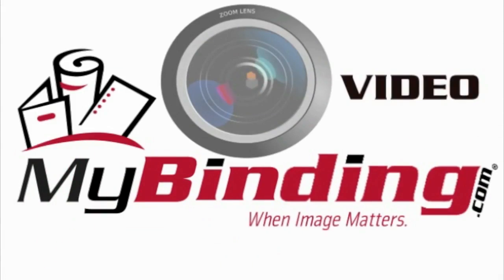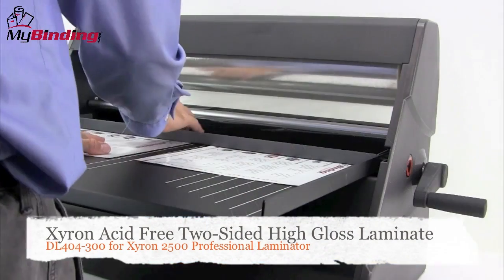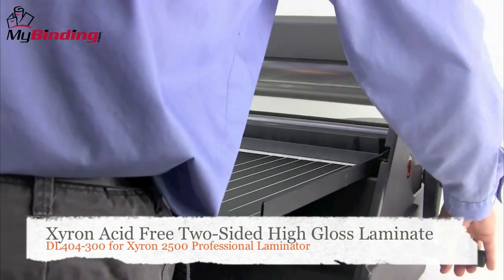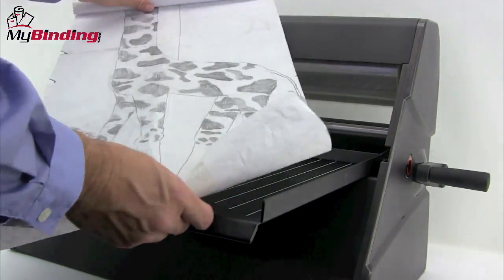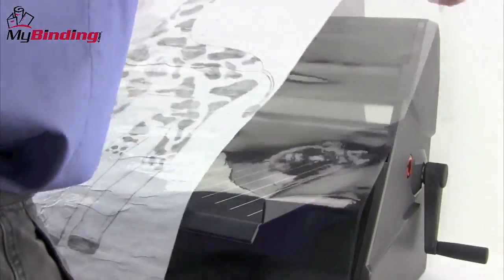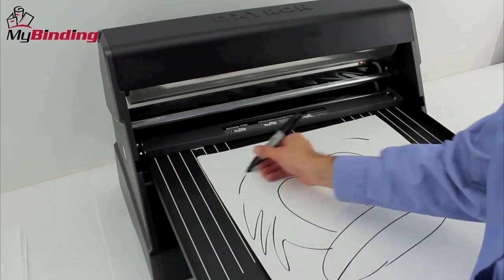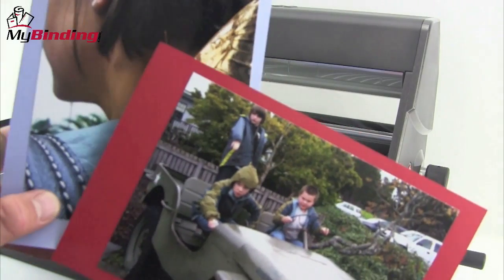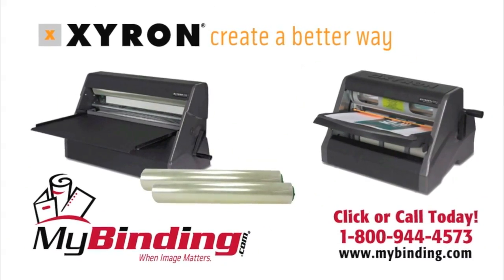Xyron 2500 Film: Two-Sided Acid-Free High Gloss Laminate - Xyron DL404-300 Demo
You can purchase and compare prices of this and many other products on our

Take a look and if you have any questions feel free to give us a call toll-free at 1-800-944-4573. We have a huge selection of laminators, supplies, and more from Xyron. You can also find us online on Twitter, Facebook, and our blog.